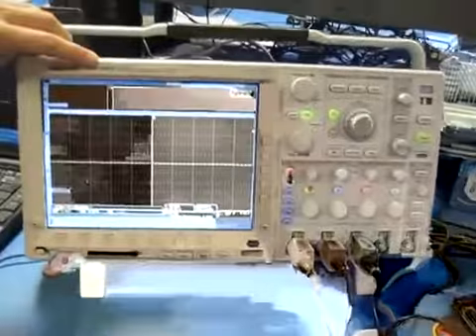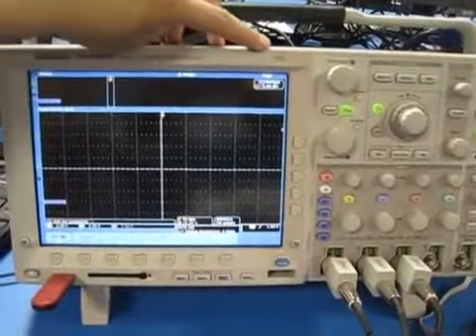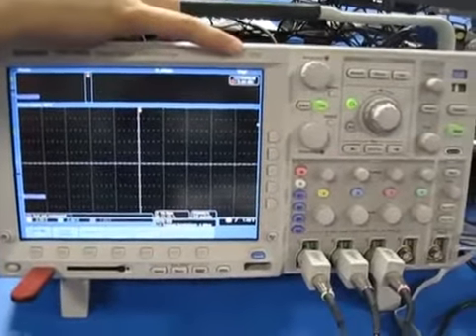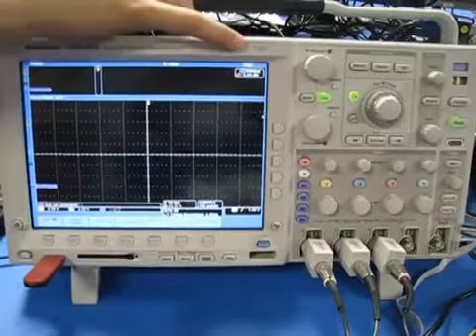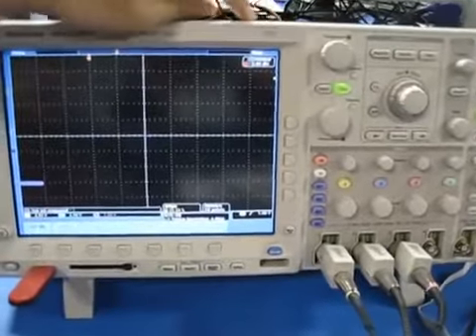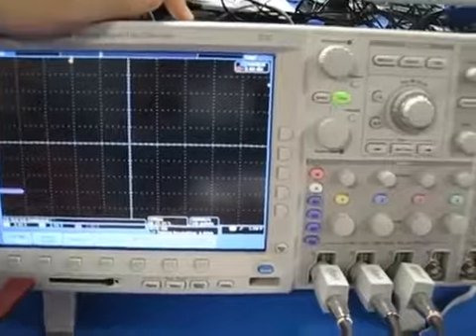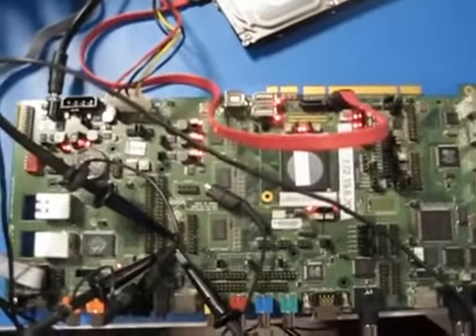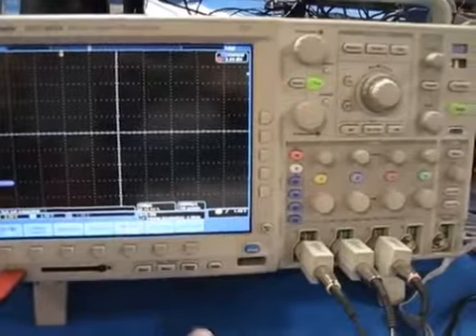Pinpoint the boot up failure by decoding the SPI bus - by Tekbaobaozhang